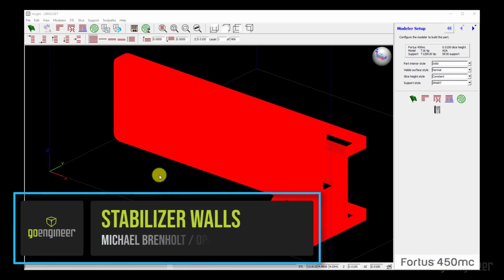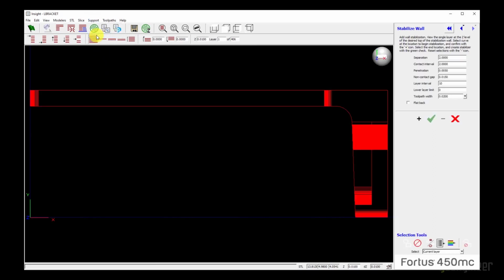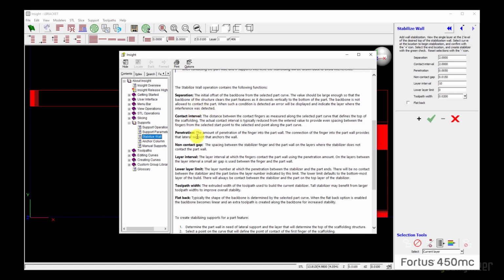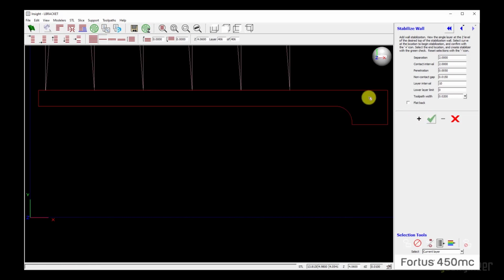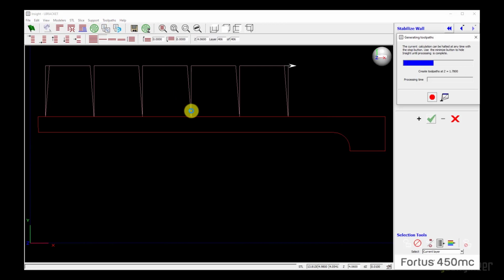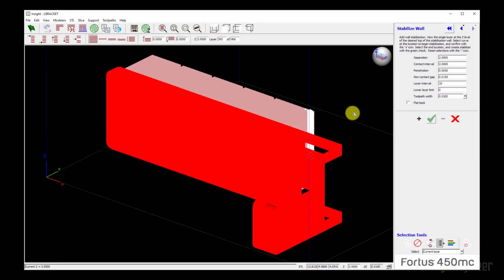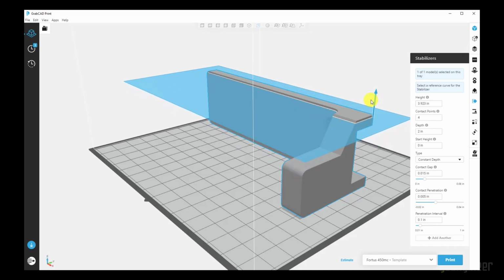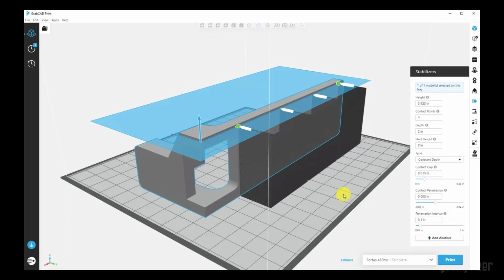Stabilizer Walls in Insight and Grabcad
This video is a tech tip on the ease of use to generate stabilizing walls in both the Insight and GrabCAD print software programs. Stabilizing walls are necessary to help support tall, thin walls parts from falling over during the build process. This easy to use tech tip will help to ensure the success of thin walled builds.